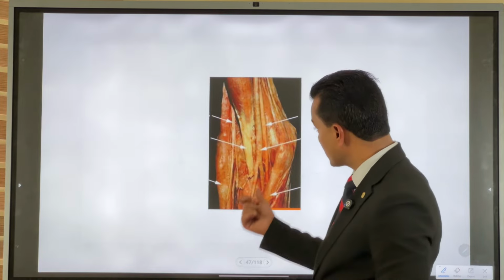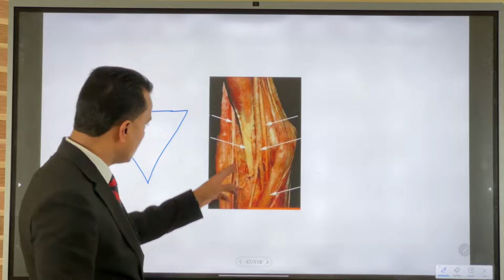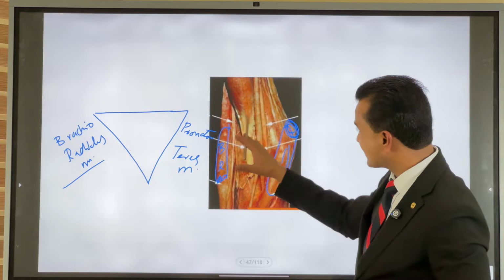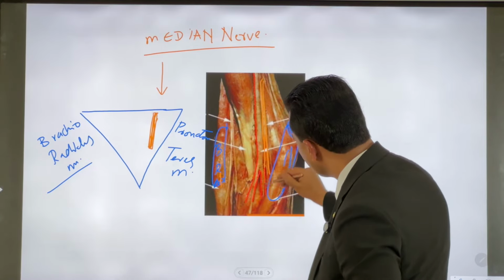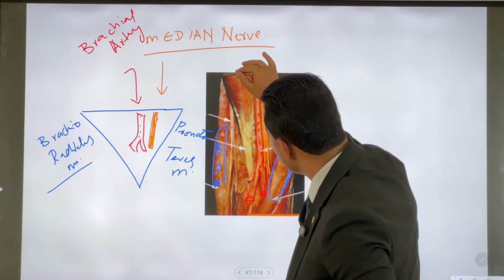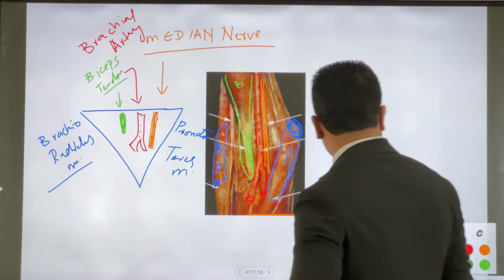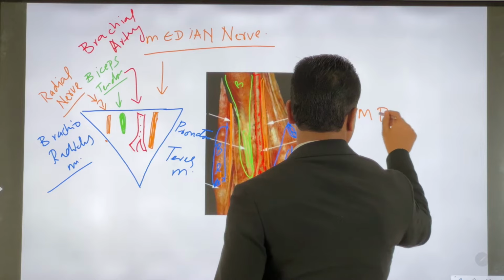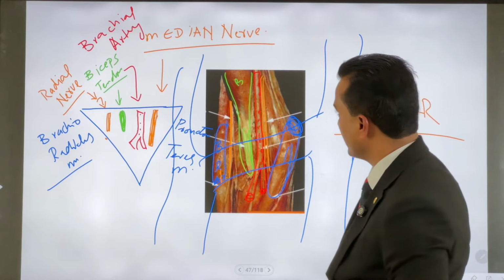Cubital fossa || Upper limb anatomy